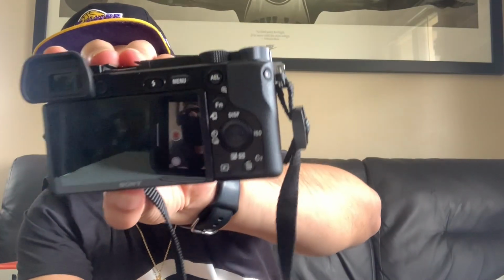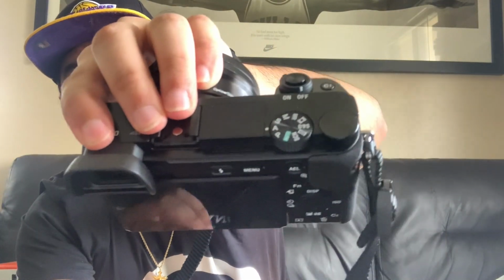Vlog 1. I bought a Sony A6100. Channel updates!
Hello friends!

With everything going on I wanted to adventure into a new hobby. Yes you all know I love playing video games, binge watching Netflix, Hulu, Disney+, and so many other shows on those services. BUT I decided I wanted to up my game. I bought a digital camera that I am loving. I decided to go with the Sony A6100. I filmed the first half of this video on my iPhone and the second on the Sony.

Let me know what you guys think. I'll be doing a lot more unboxing and vlog type stuff from here on out. I feel it's best we expand past just a "gaming" youtube.